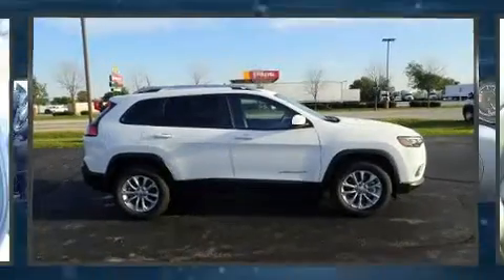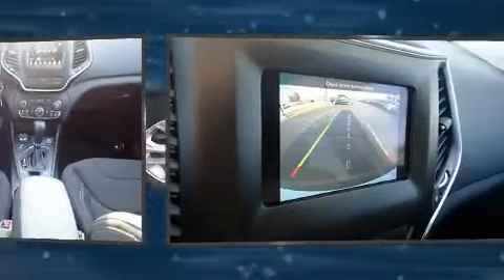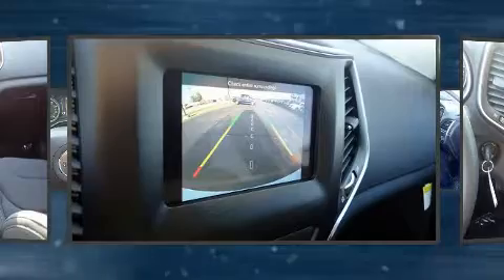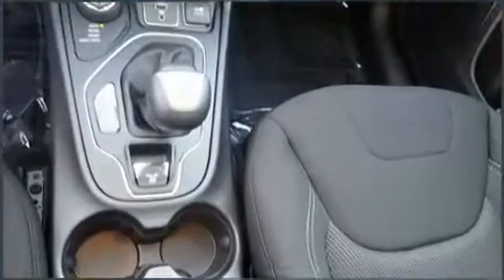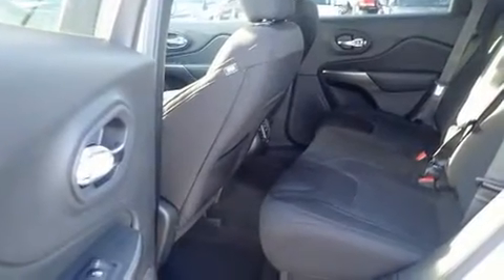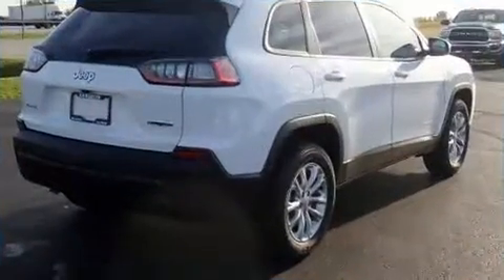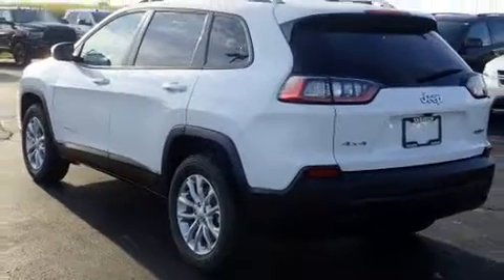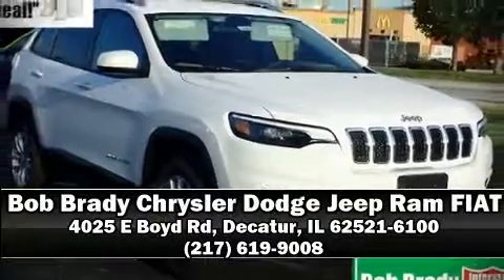2020 Jeep Cherokee LATITUDE 4X4 in Decatur, IL 62521-6100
Bob Brady Chrysler Dodge Jeep Ram FIAT
4025 E Boyd Rd
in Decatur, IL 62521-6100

The 2020 Jeep Cherokee. It's equipped with tons of terrific amenities, but it won't break your budget. Such as remote keyless entry, a rear window wiper, front bucket seats, tilt steering wheel, power door mirrors, power windows, cruise control, and 1-touch window functionality. Jeep also prioritized safety and security with features such as: dual front impact airbags with occupant sensing airbag, head curtain airbags, traction control, brake assist, anti-whiplash front head restraints, a panic alarm, and 4 wheel disc brakes with ABS. Various mechanical systems are monitored by electronic stability control, keeping you on your intended path. Our knowledgeable sales staff is available to answer any questions that you might have. They'll work with you to find the right vehicle at a price you can afford.